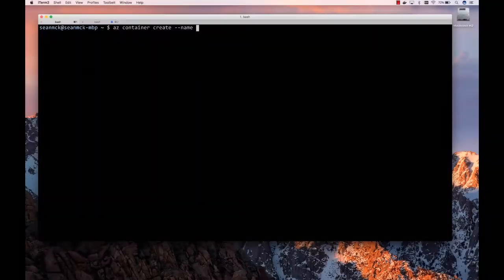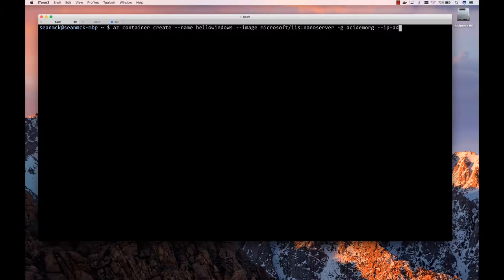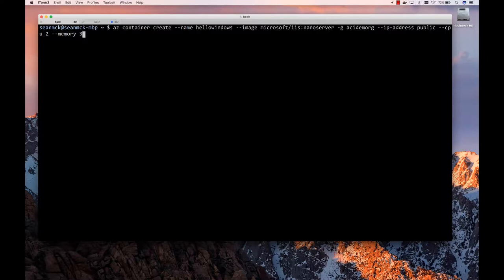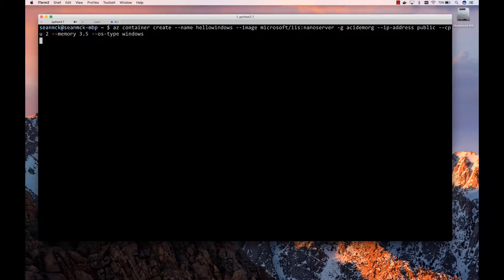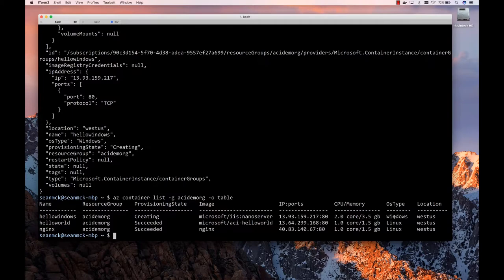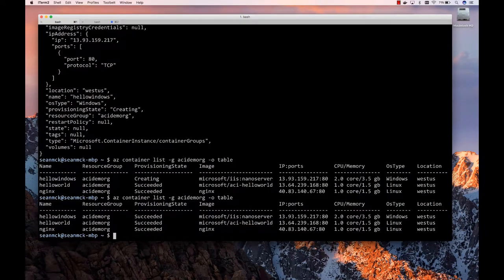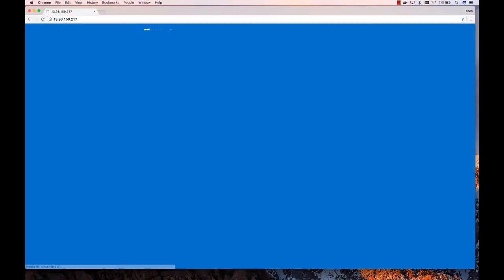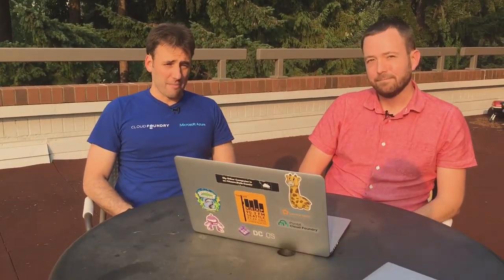Azure Container Instances with WINDOWS containers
Corey Sanders, Director of Program Management on the Microsoft Azure Compute team sat down with Sean McKenna, Principal PM responsible for the newly launched Azure Container Instances - this time talking about Windows Containers!